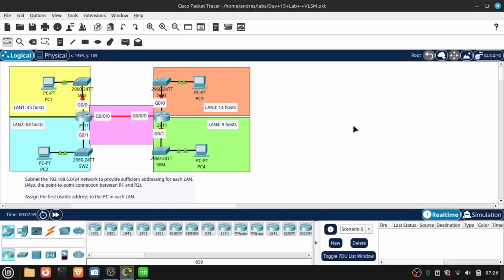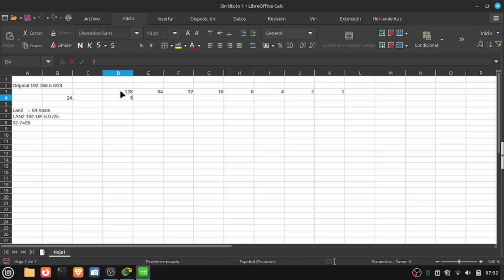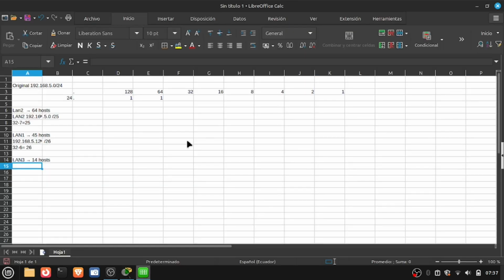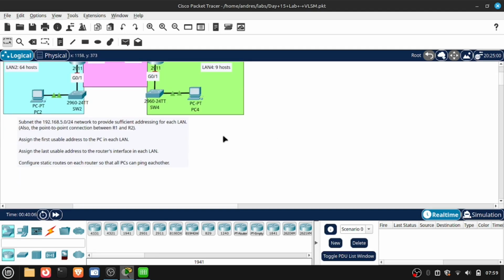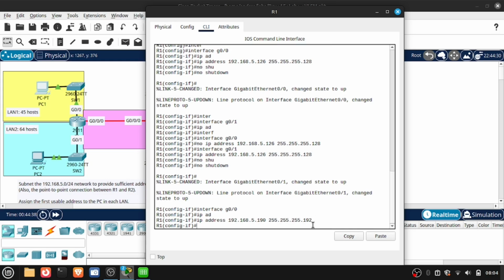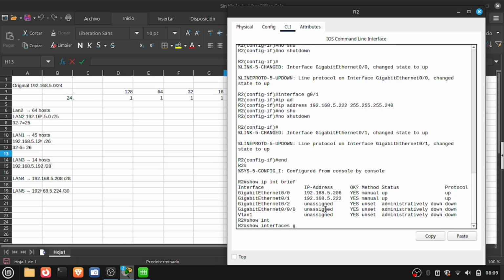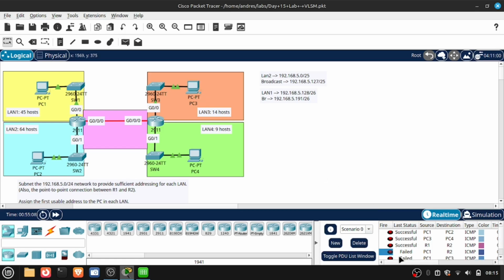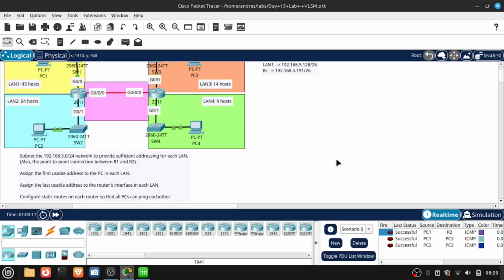Subnetting Lab three